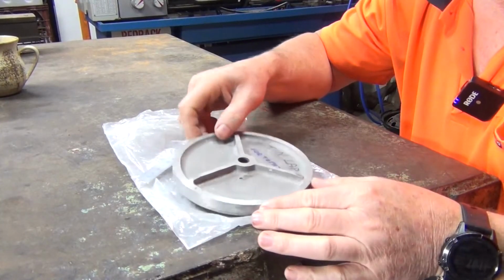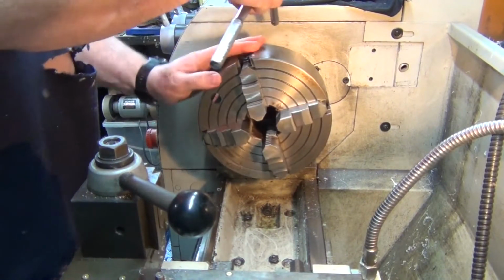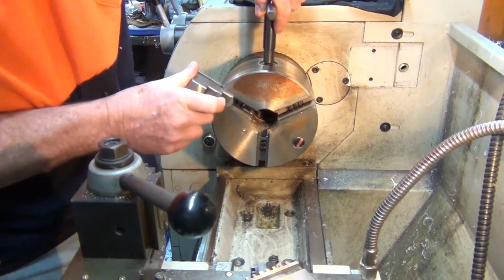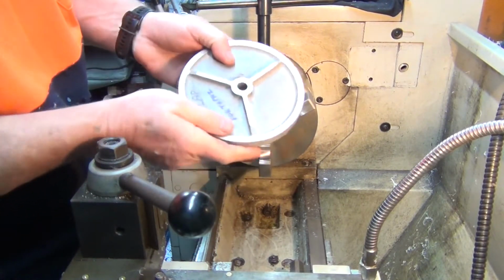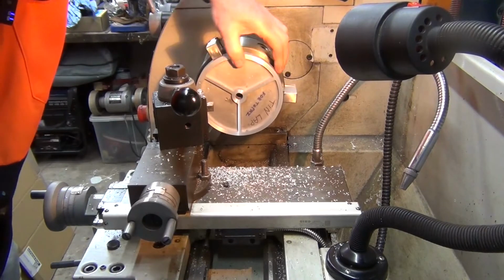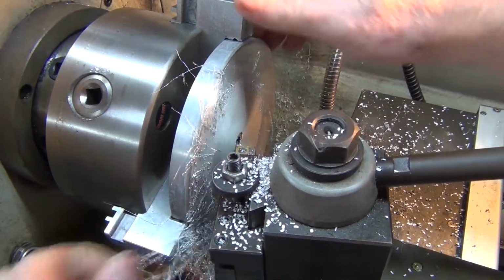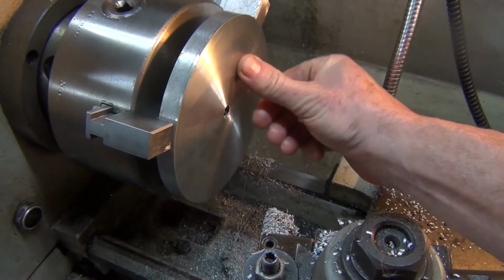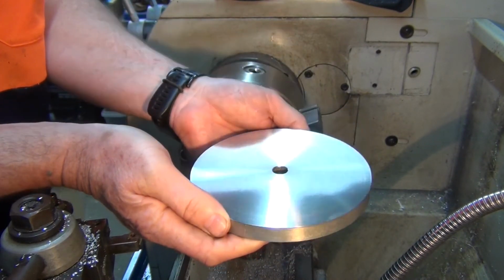Faceting Machine Lapping Plate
The Lapping plate had some marks on the surface i had to machine it smooth again.